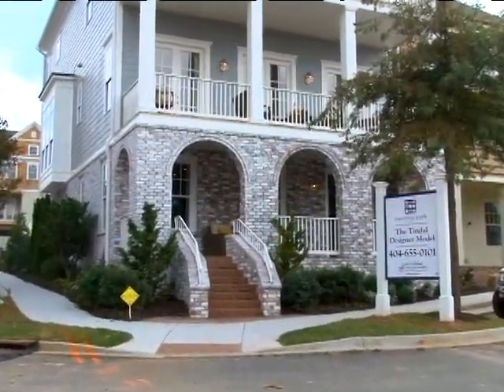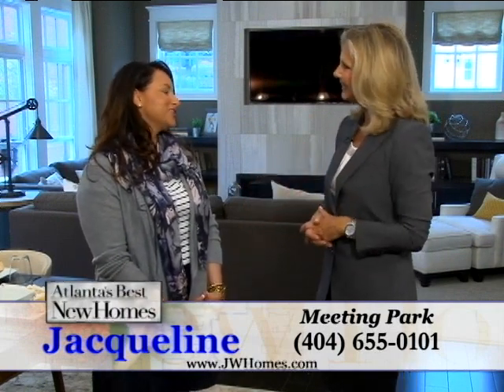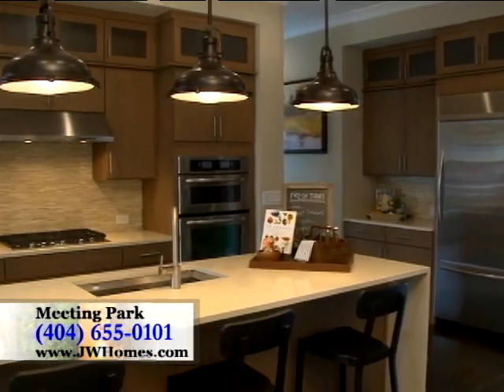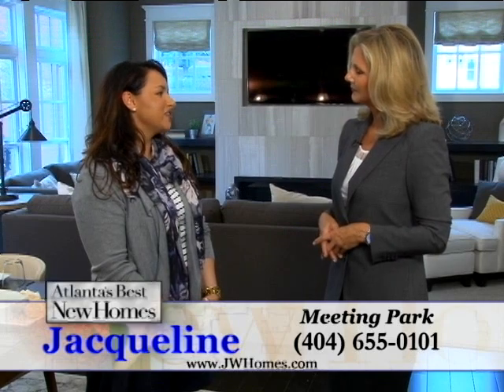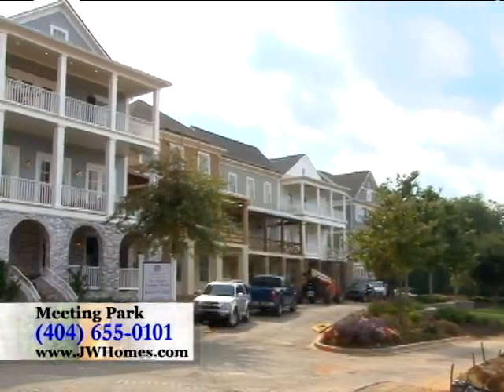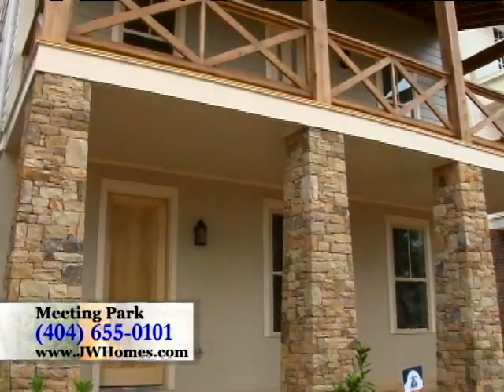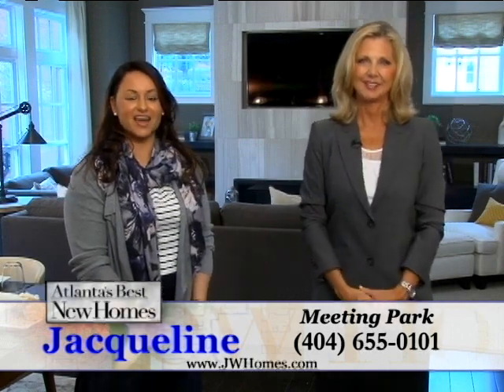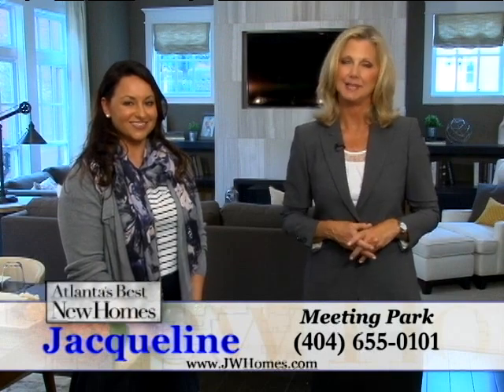Tour the Tindal Designer Model at Meeting Park by John Wieland Homes and Neighborhoods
The Tindal Designer Model at Meeting Park showcases an artful blend of historically inspired character and contemporary flair in a luxurious open floorplan designed to live easily and beautifully. Visitors will be delighted to tour the three story home featuring a finished terrace level media and entertaining lounge, a gourmet kitchen with unique waterfall island and private study and sitting room with bar and walk-out porch. Unique features on the second floor include a built-in pet lounge and photography studio and spacious owner's suite with luxurious spa bath and large walk-out porch.